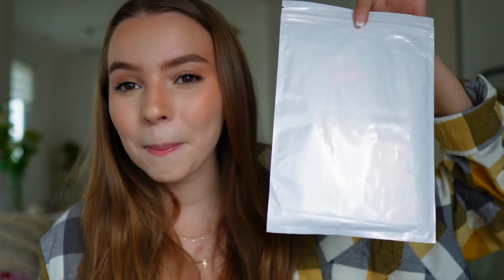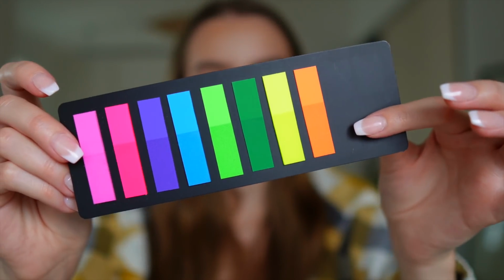How I annotate my books + ebooks vs physical books ♡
OPEN ME♡ ➡️ How I annotate my books + ebooks vs physical books ♡

What is this video about? -  How I annotate my books + ebooks vs physical books ♡

PRODUCTS MENTIONED:

- Page Mates (Sticky notes)
- Highlighters that I like
- Kindle Paperwhite

 TO BUY MY FAVORITE BOOKS:

▶ Amazon Storefront

▶THE READ AND TELL PODCAST✨

▶ ETSY SHOP (INSTAGRAM PRESETS)

▶ Amazon Wishlist

▶Sunscreen SPF
▶Glow Recipe Redness Relief Serum
▶Azelaic Acid

 FAVORITE MAKEUP PRODUCTS:
▶Contour Wand
▶Milk Hydro Grip Primer
▶Rare Beauty Liquid Blush
▶Rare Beauty Liquid highlighter

Time Stamps:

Intro: 00:00 - 2:53

How I annotate: 2:54 - 9:52

Kindle vs Physical Books: 9:53 - 18:44

FAQ
★ What Camera do you use? - Sony ZV-E10 with Sigma 16mm lens